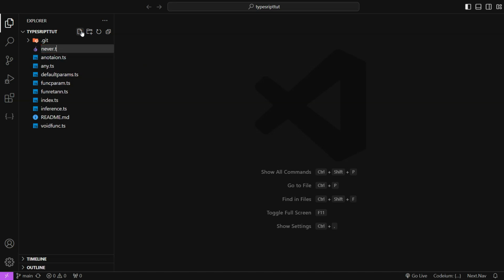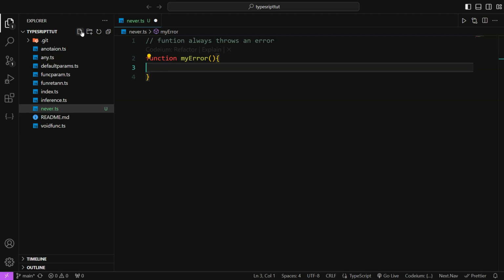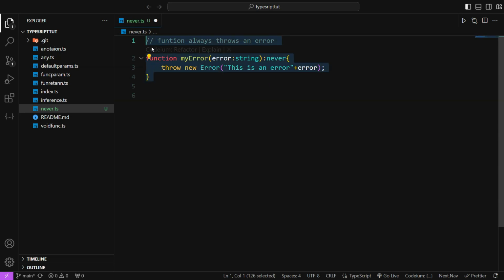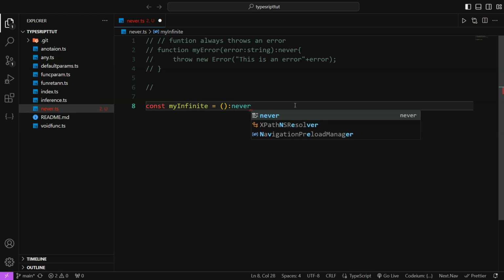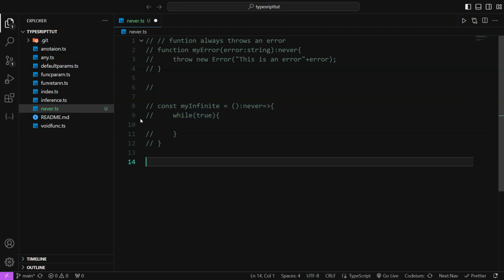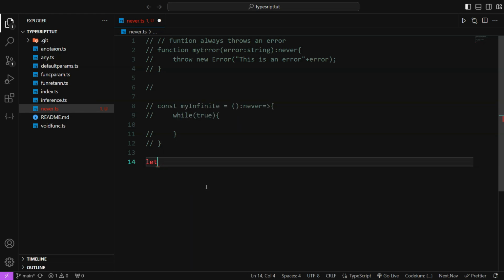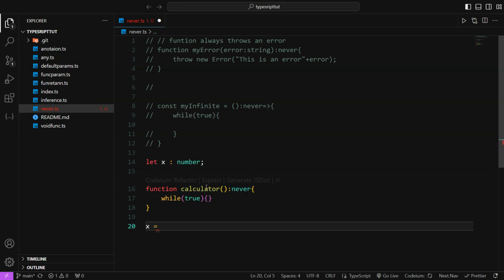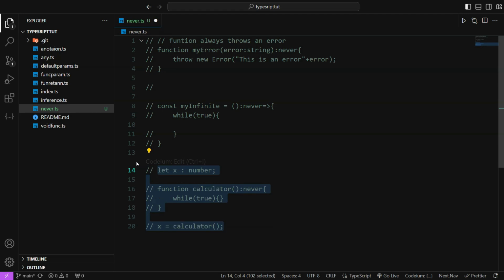TypeScript Tutorial For Beginners 09 - Never Keyword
Hey, in these vide i explain about never keyword which is about not return anything. If you are working on a function that always throws a error or a function that has an infinite loop or a variable that can never have a value to it